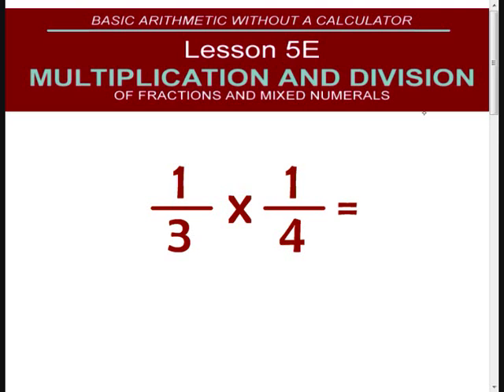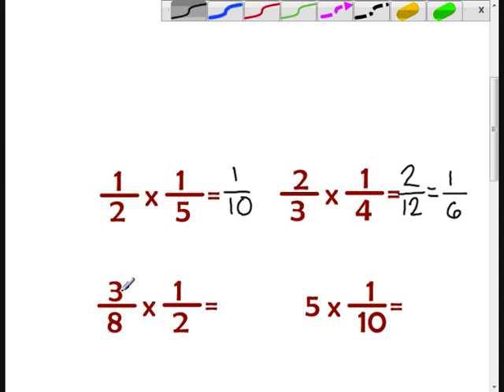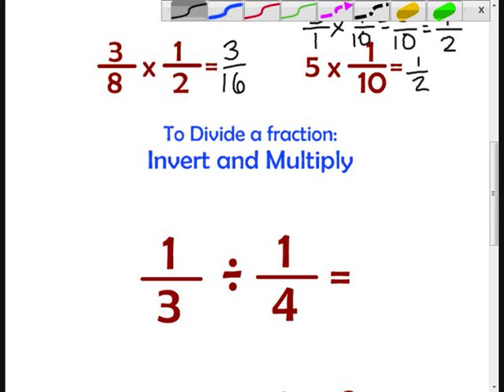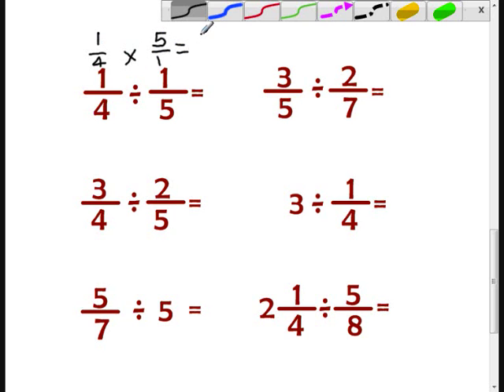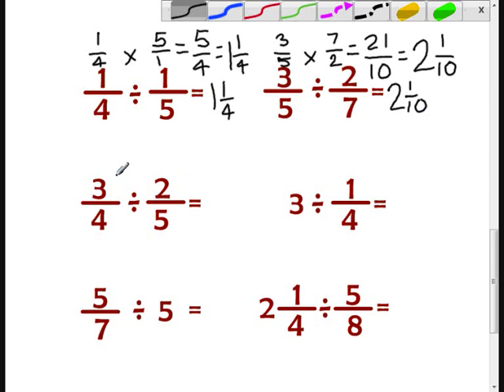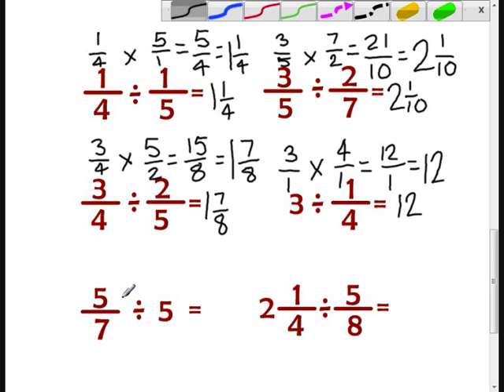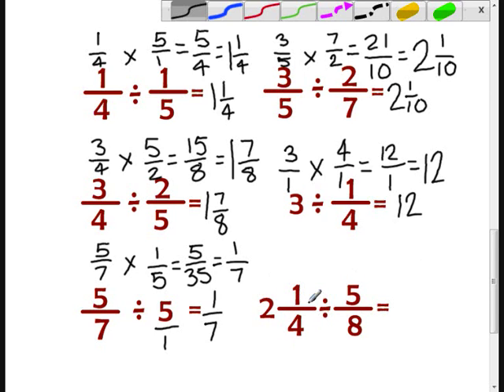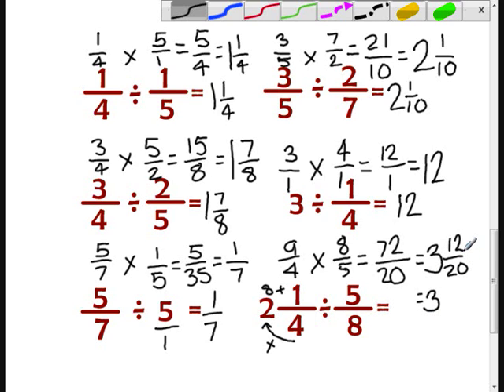Tute 5E Multiplying & Dividing Fractions